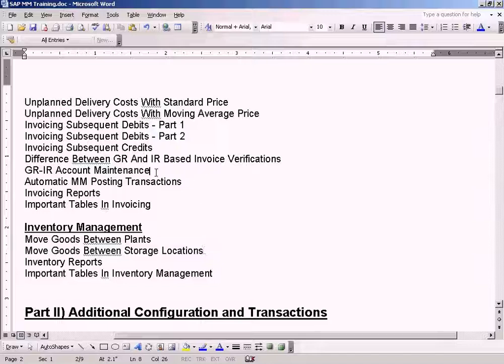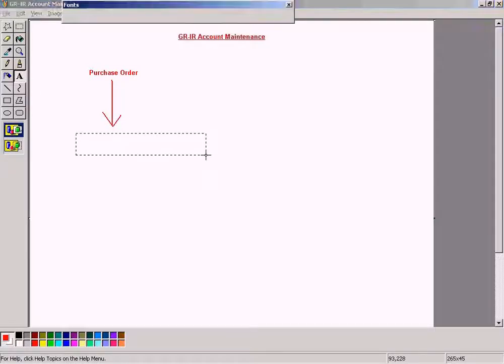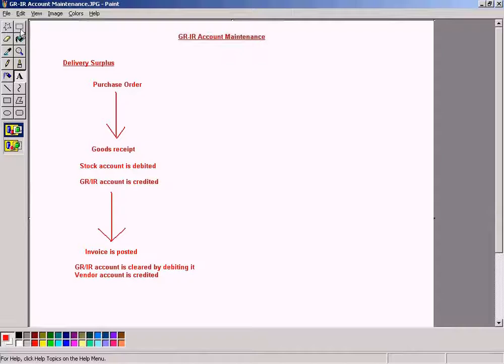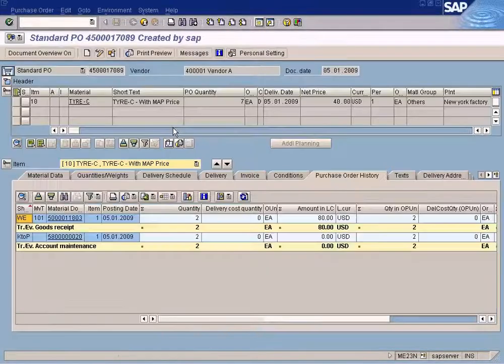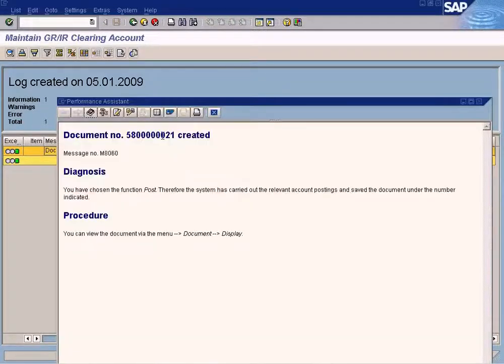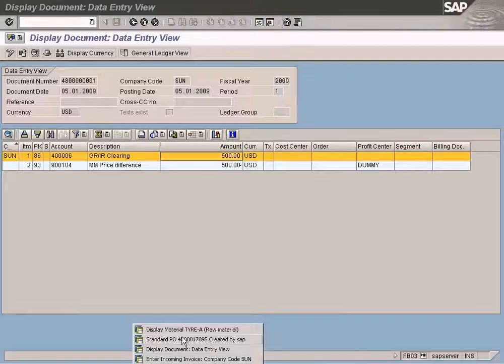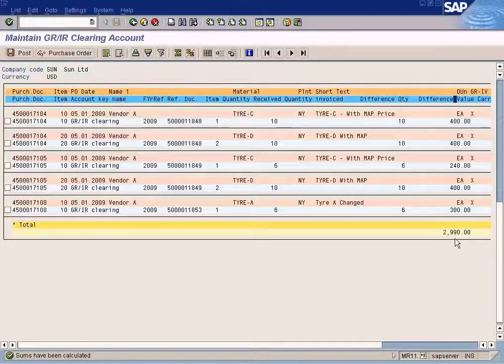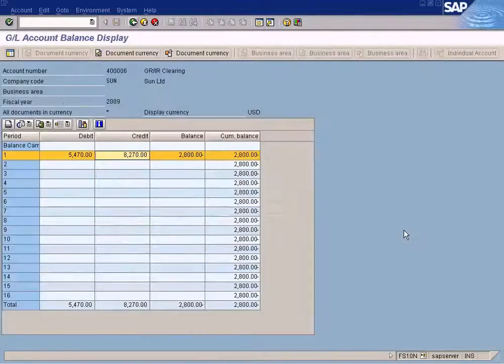GR IR Account Maintenance